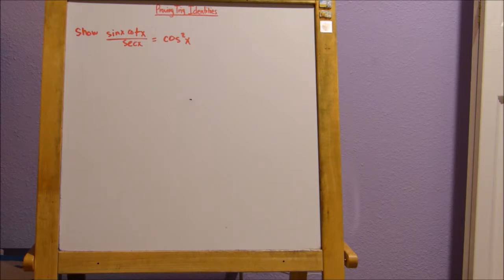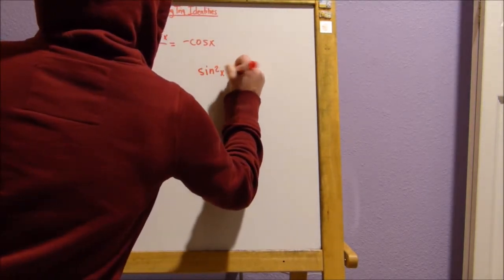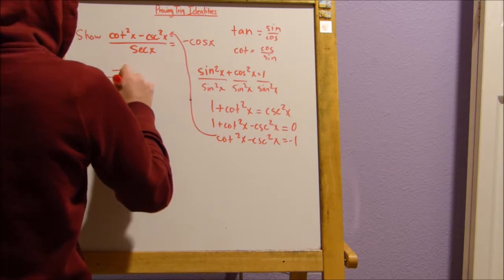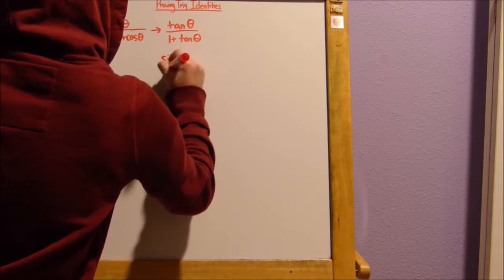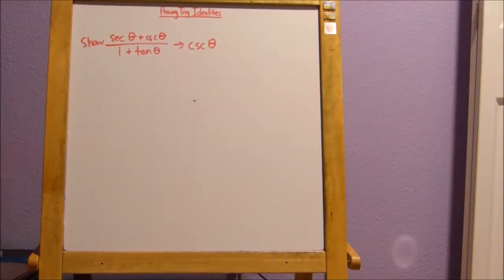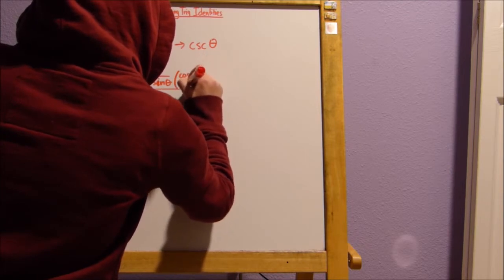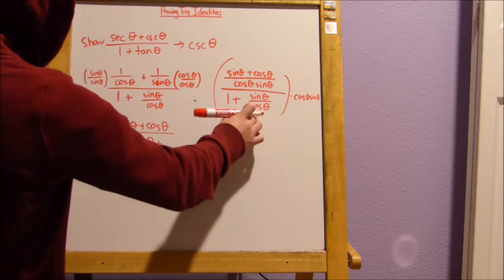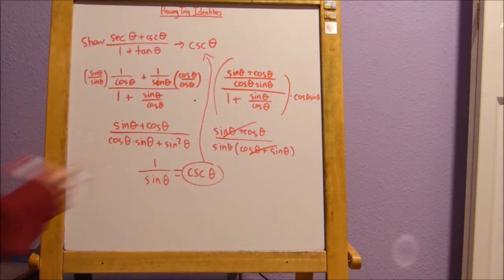Harder Trig Identity Problems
Today, I'll be going over a couple more trig identity problems that are a bit sneaky.